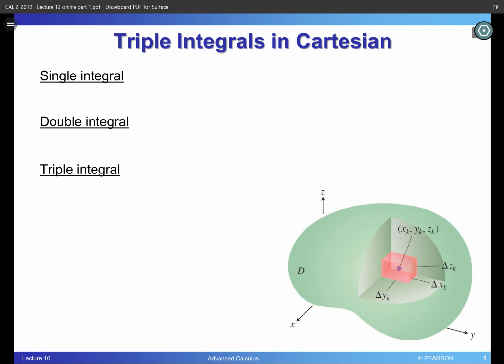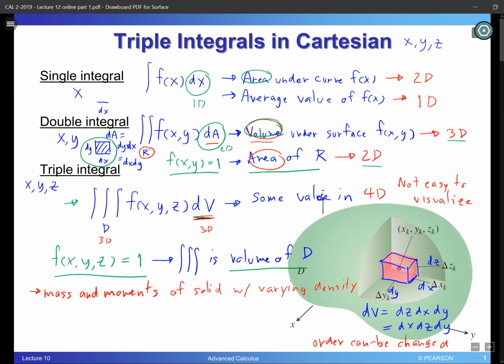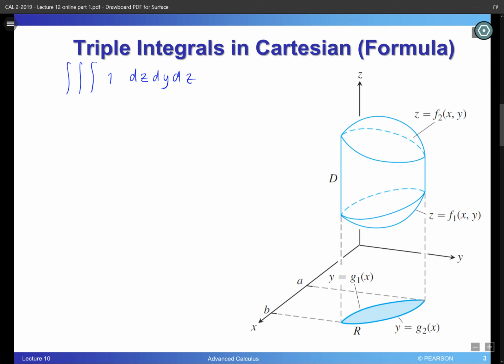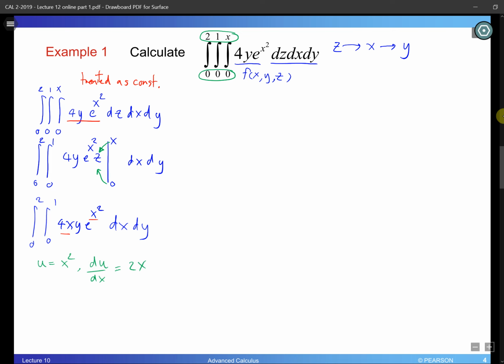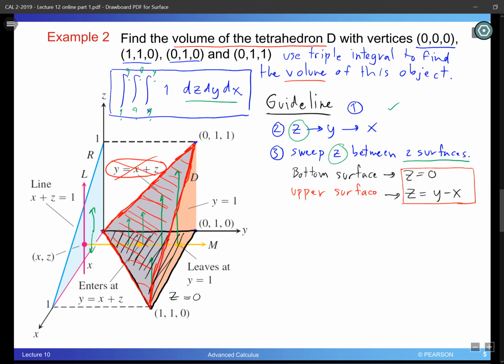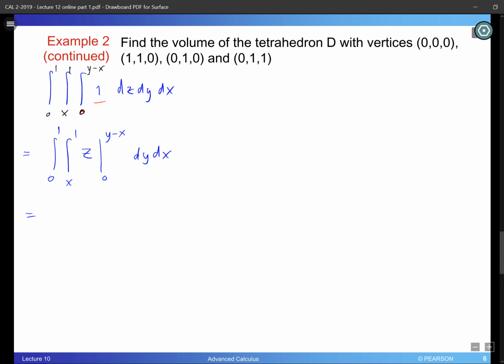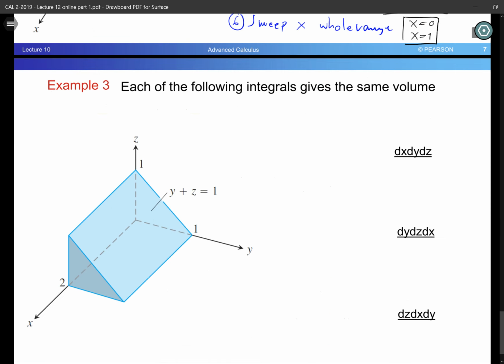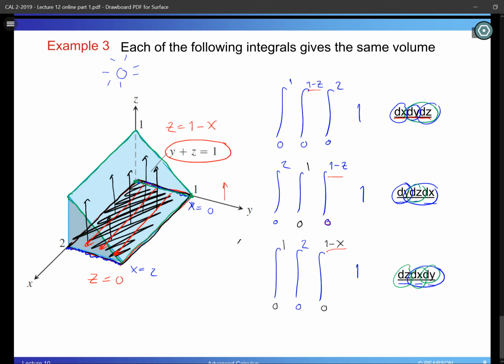CAL 2 Online Lecture 12 - Part 1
Triple integrals on Cartesian coordinates.